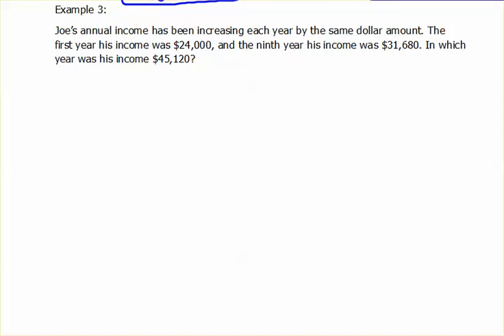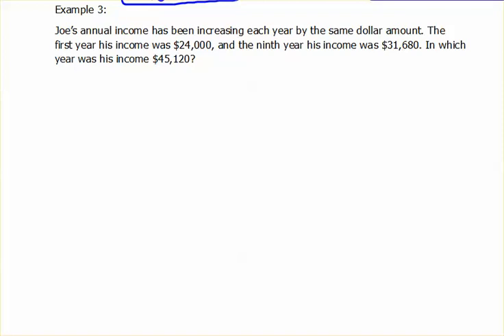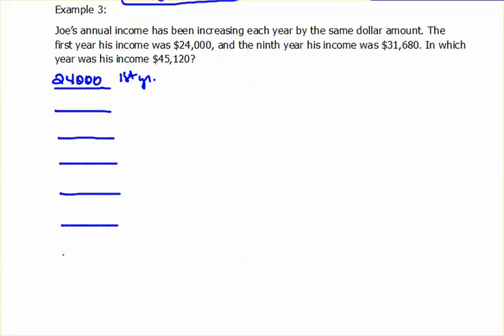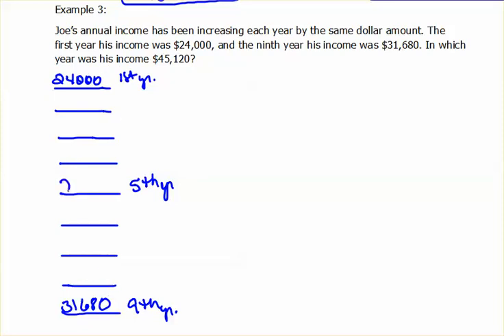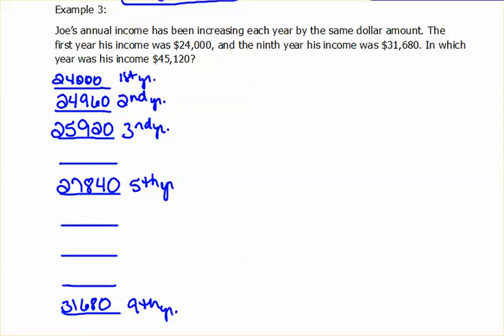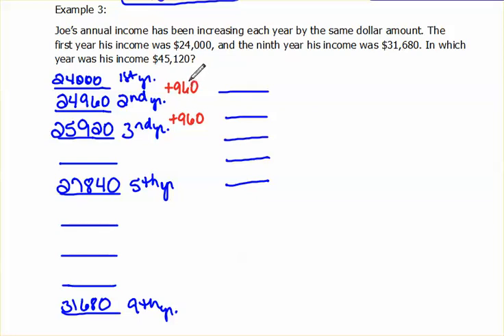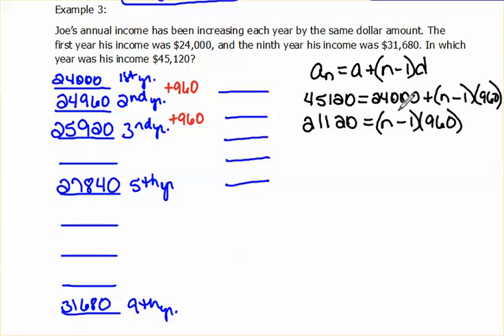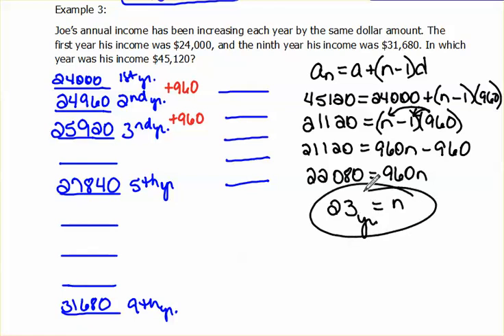Section 1 2 Example 3